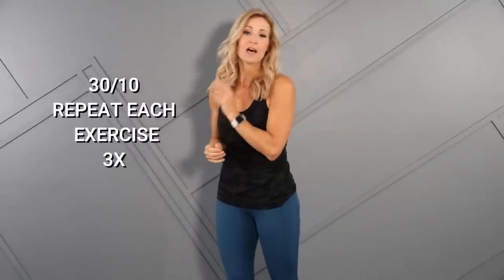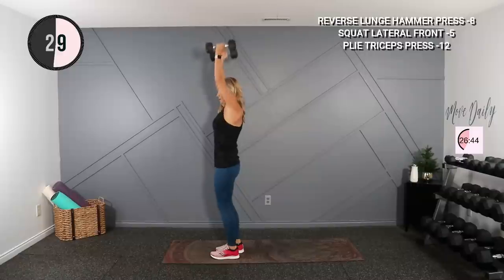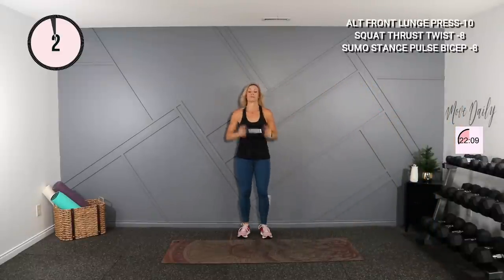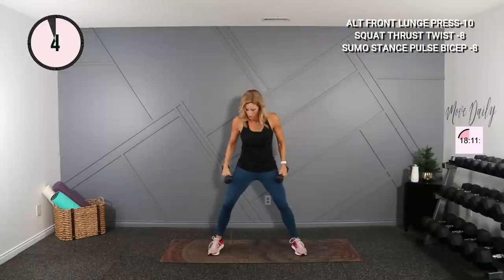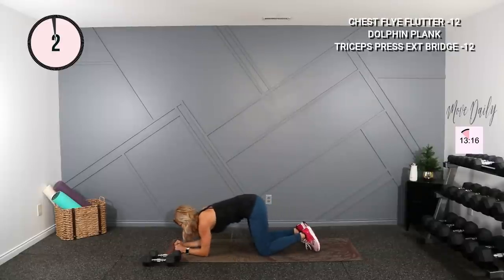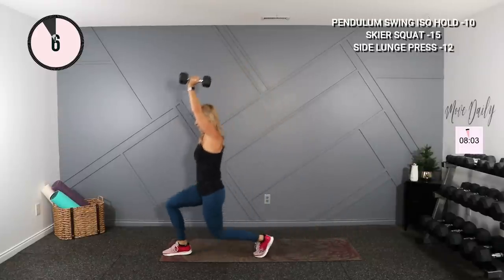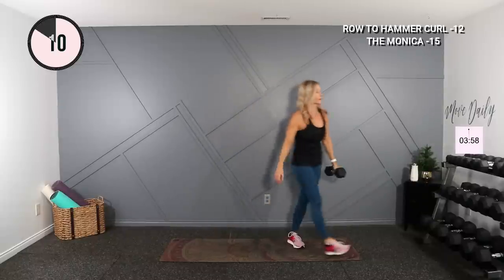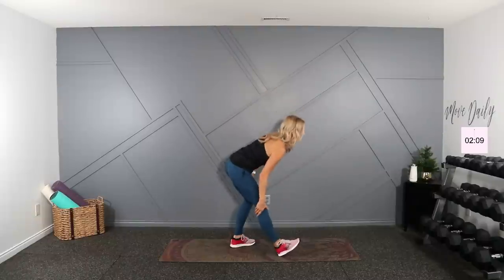30 Minute Total Body Compound Workout | Strength Workout at Home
30 Minute Total Body Compound Workout | Strength Workout at Home - This is a great little morning strength workout that gives you a lot of bang for your buck but doesn't waste time.  Multi muscle and joint in the compound workouts means you're often using upper body and lower body at the same time.  So, heart rate will be way up as well!! Enjoy your morning mad dash.
Format: 30/10 repeat each 3x then move on

FOLLOW ALONG!